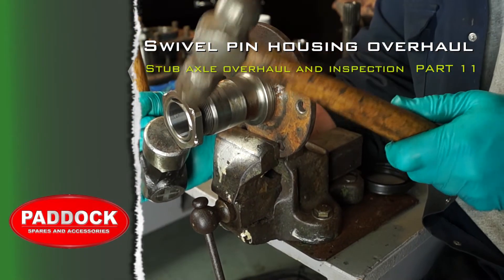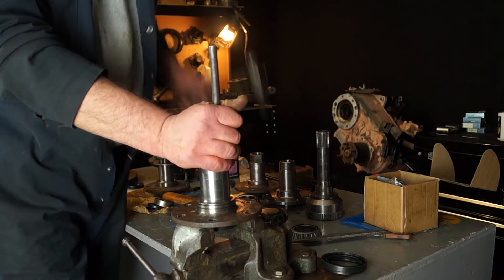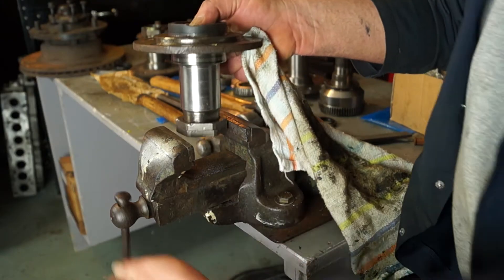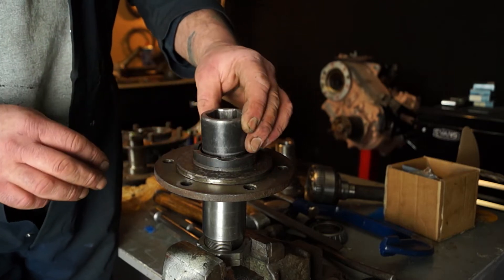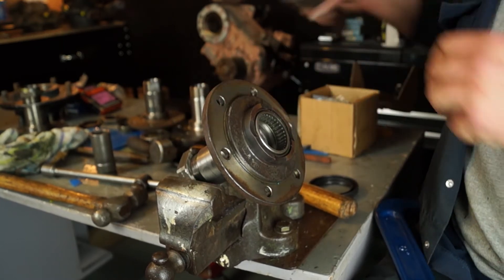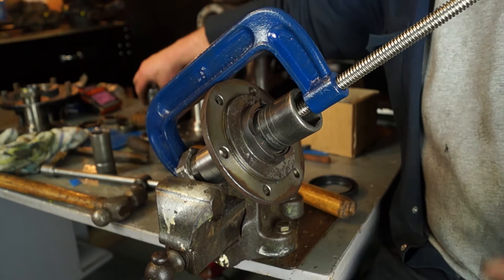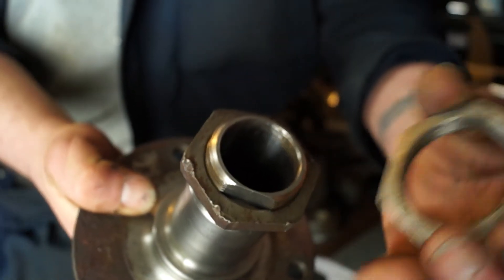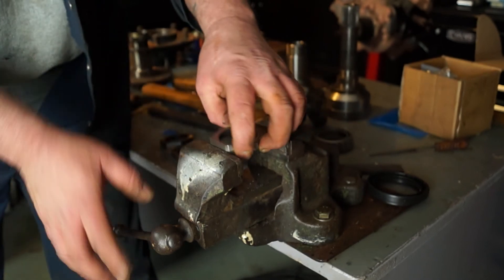Land Rover stub axle overhaul - section B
In this episode we concentrate on replacing the needle roller bearing and seal in the stub axle.  Knowing that specialist tools may not be available to you we offer the best DIY alternative to fitting the delicate bearing.